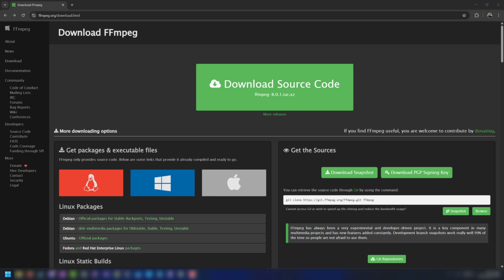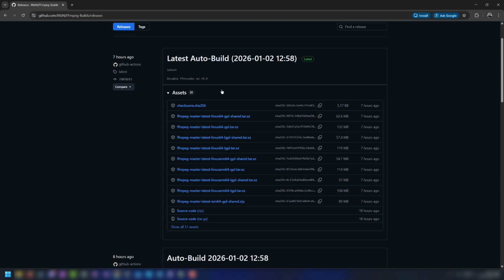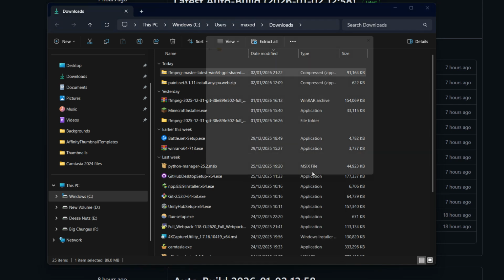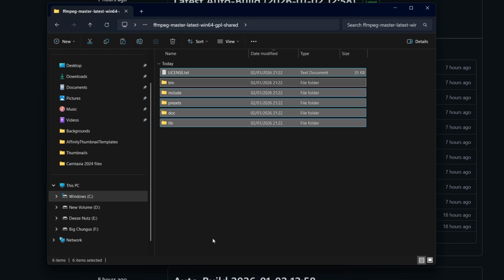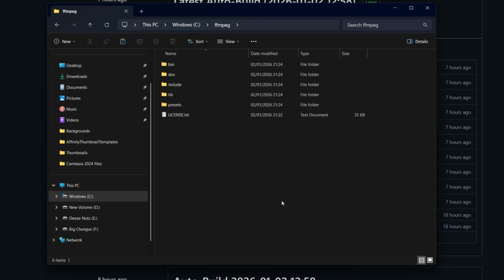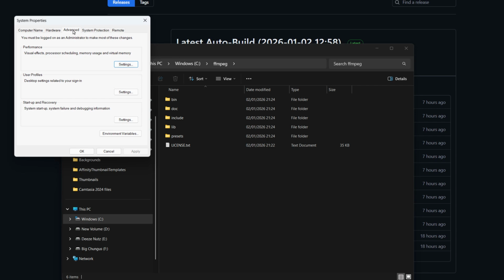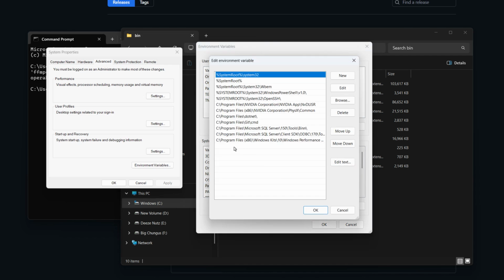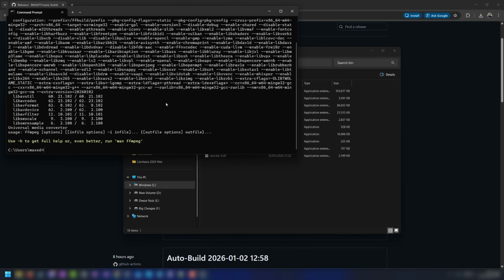How to Install FFMPEG on Windows 11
Greetings, in this tutorial we shall be looking at how to setup and install ffmpeg on Windows 11 and Windows 10. This video on how to install ffmpeg will work on Windows 11 and Windows 10. The first step is to download ffmpeg from their website.

Installing ffmpeg is essential if you want to do audio, video or python stuff on your Windows PC.

After you have downloaded ffmpeg, extract the files from the zip folder. Then navigate to the folder that contains the bin, doc and lib folders. Copy everything by dragging and right clicking and then clicking on copy. After that go to your C drive and create a new folder called ffmpeg.

Paste in what you coppied into the ffmpeg folder. Then go into the bin folder and copy the entire file path in the windows file explorer url bar.

Now press the windows key and search for edit the system environment variables and open those settings. Then go to the advanced tab and then click on enviornment variables.

Then you want to find the path row in the system variables table. Then click on the path row and thjen click on the edit button. Then click on new and paste the file path you coppied before that tells Windows where your ffmpeg bin folder is. Then click on Ok and then click on Ok again.

Now go to your command prompt and type ffmpeg. If you get a response from the ffmpeg software, your installation of ffmpeg worked. Now your computer can find and access ffmpeg.

That is it for how to install ffmpeg on Windows 11.

Here is a Python tutorial on how to download X videos which requires FFMPEG installed to work